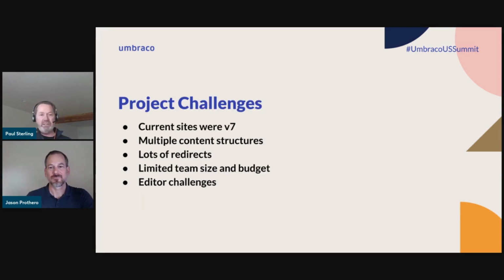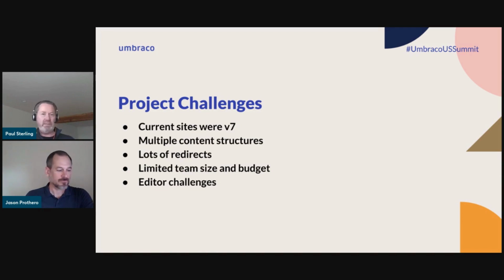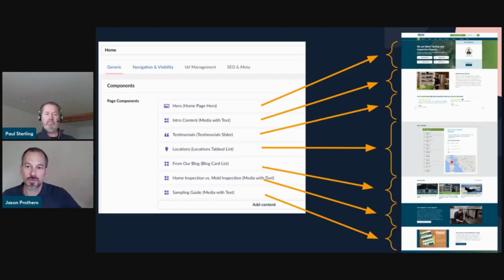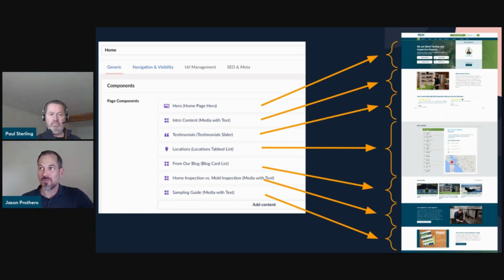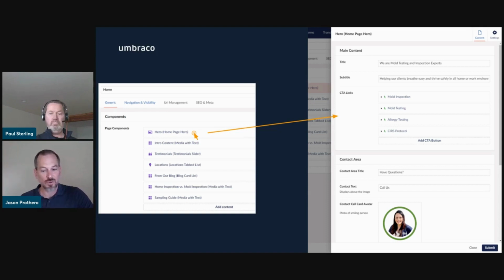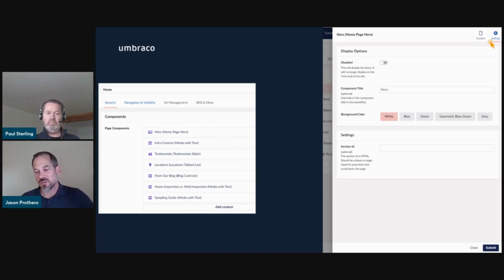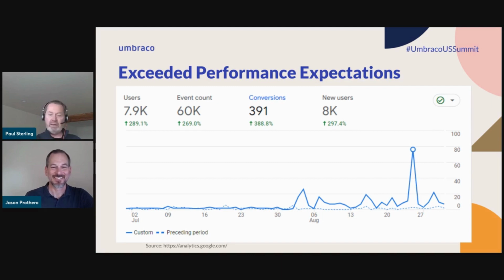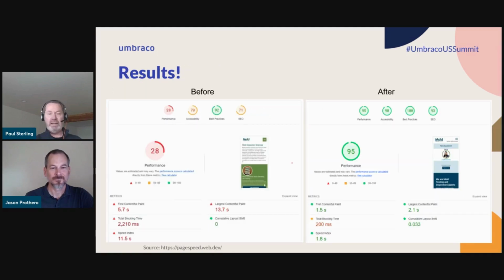Component-based Design on Umbraco: A Case Study from ProWorks and Mold Inspection Sciences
An Unconventional Alliance: Building a Bespoke Design System with Umbraco and Component-based Design.

Our journey overcame a specific challenge: the development of a bespoke design system using Component-based Design, implemented using Umbraco Cloud. This collaborative project brought together two teams, aiming to create a user-friendly system that adhered to design and SEO requirements while remaining adaptable to future changes and growth.

We will discuss the strategies we employed to address these challenges through the integration of Umbraco and BlockList Components. Moreover, we will highlight how Umbraco Cloud significantly streamlined our workflow and fostered seamless collaboration between teams.

Join us as we co-present our compelling tale of an unconventional alliance that tackled a real-world technical challenge, defying the boundaries of traditional teamwork. The outcome not only marked the success of the project but also underscored the transformative power of collaboration. We will showcase how, at times, it truly takes a village to nurture and elevate a bespoke design system.